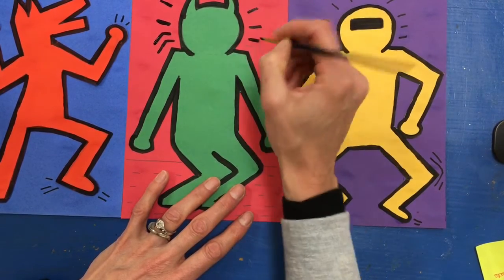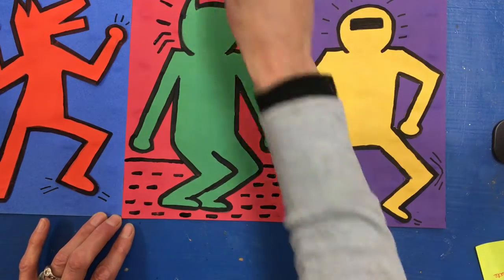Keith Haring-Gluing and Painting Background